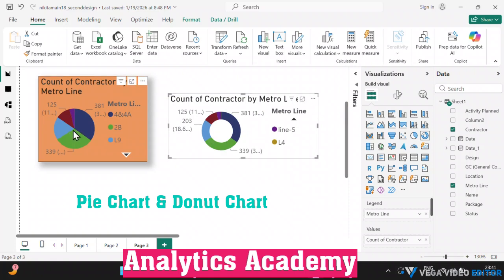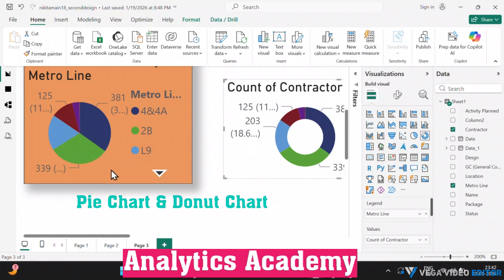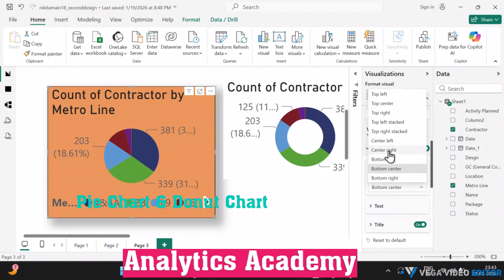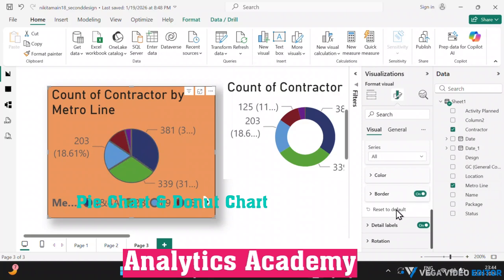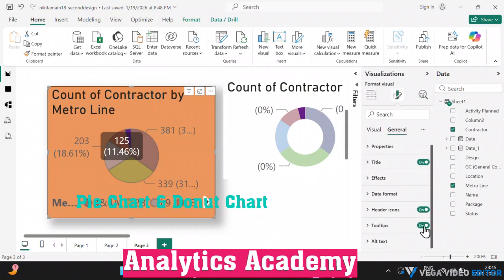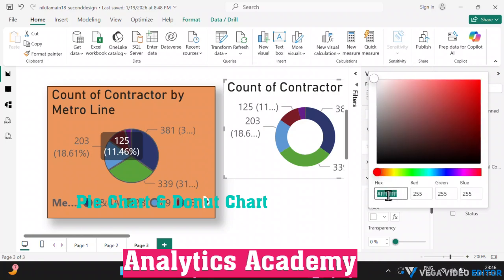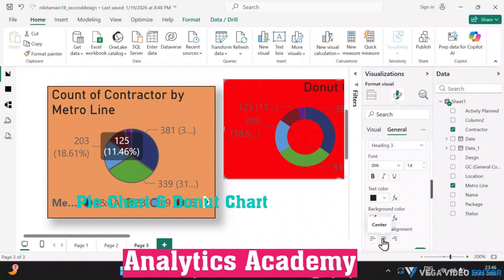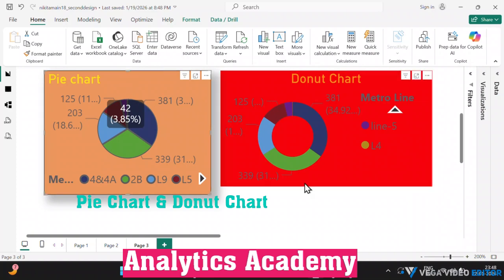Day 16 🔥| What is Pie Chart & Donut Chart in Power BI? |Analytics Academy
n Power BI Course 2026 – Day 10, you will learn what Pie Chart and Donut Chart are in Power BI and how to use them correctly in dashboards. This video explains the difference between Pie Chart vs Donut Chart, where to use each visual, and how to design them with a modern UI dashboard look. This lesson is perfect for Power BI beginners, data analysts, and students who want to build clean, professional dashboards using the right visuals.
📊 Learn smart visualization with Analytics Academy.